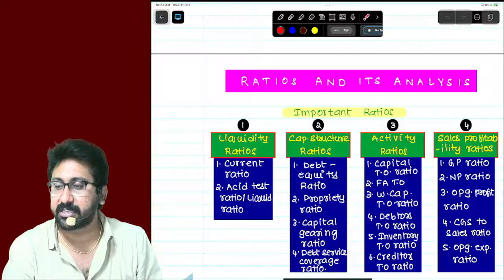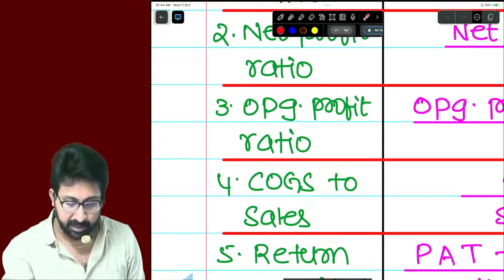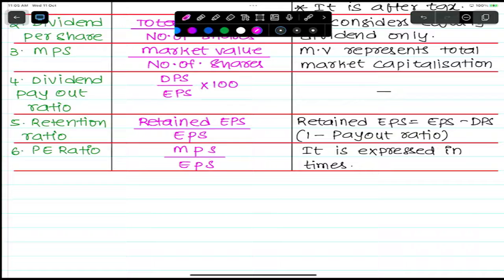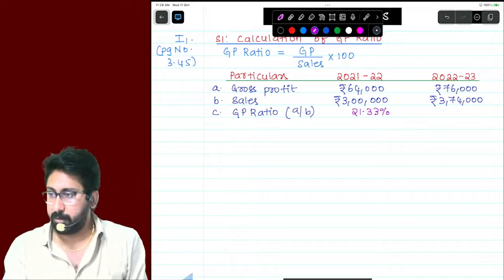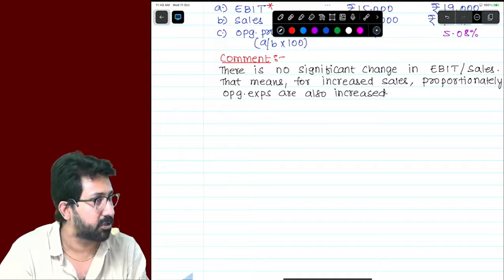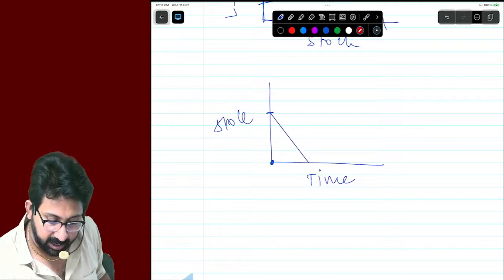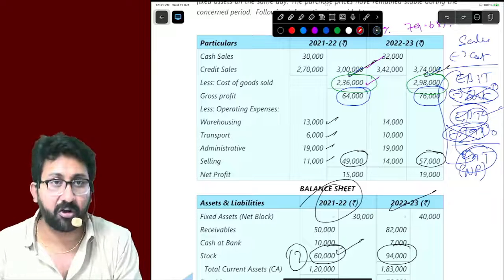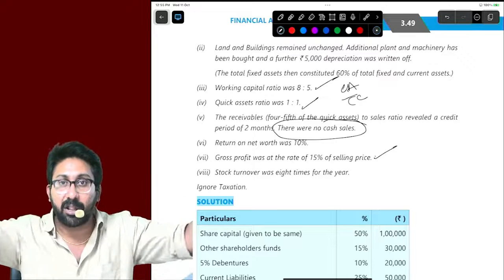RATIO ANALYSIS PART 3 I CA INTER FM I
SFM Hand Written Notes

(CMA).